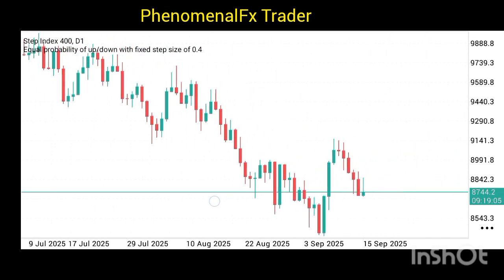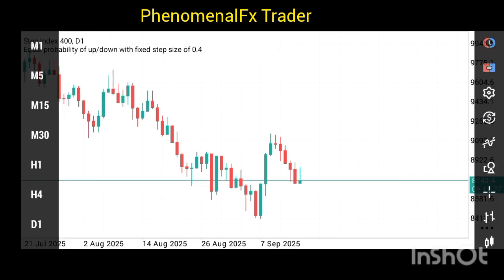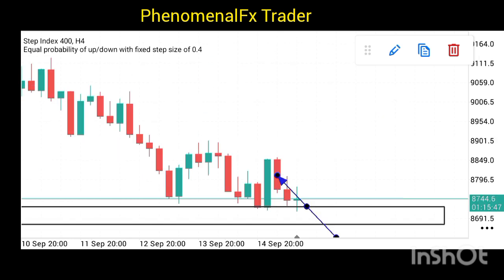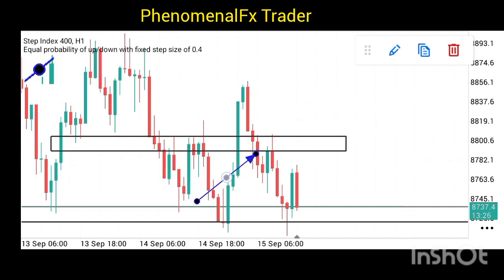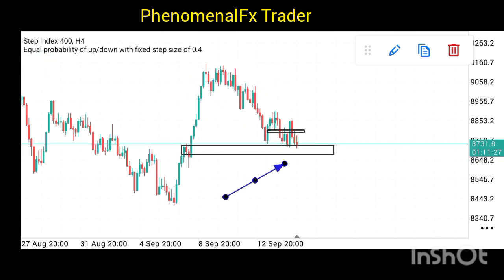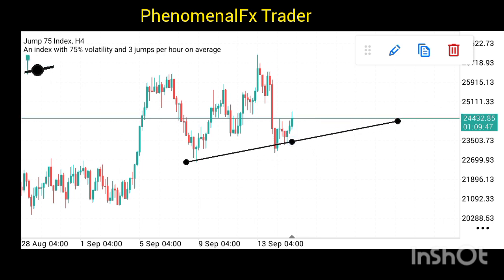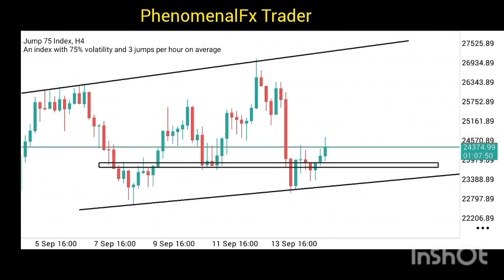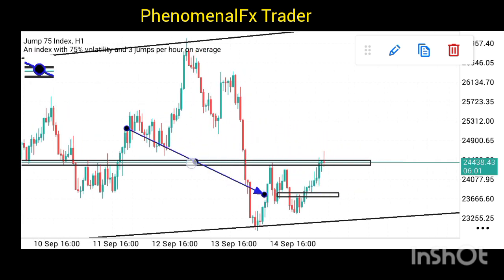Break and Retest Strategy That Guarantees Consistent Profits on Boom and Crash and Volatility Index